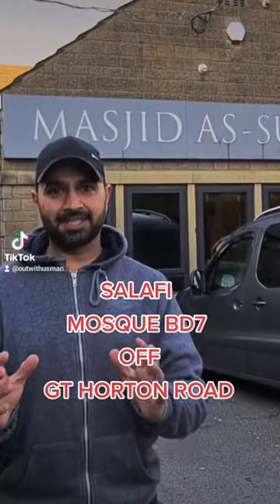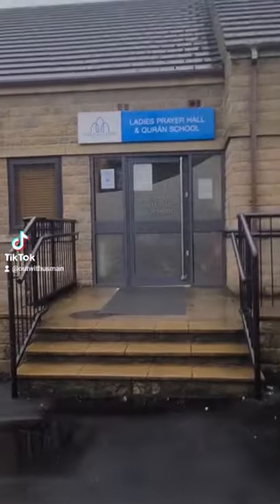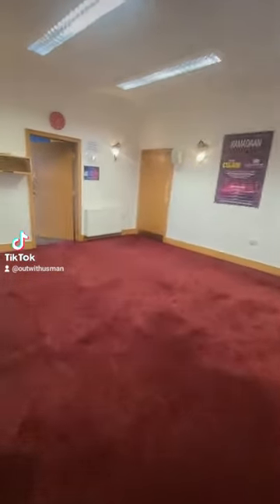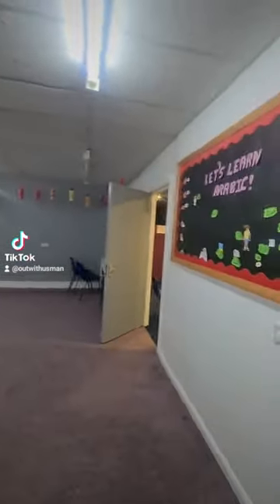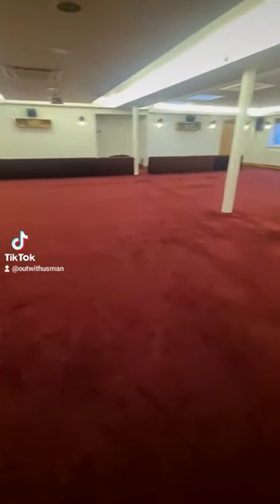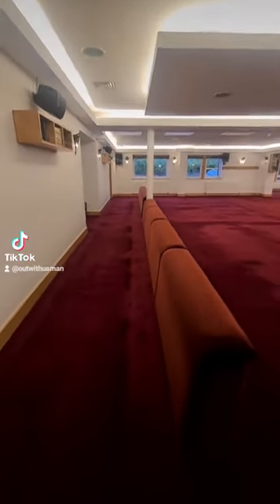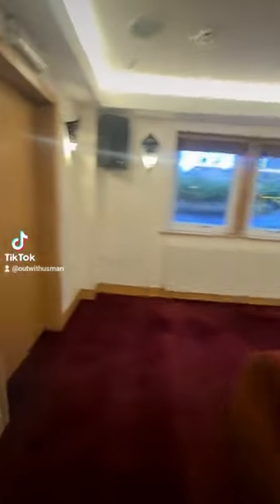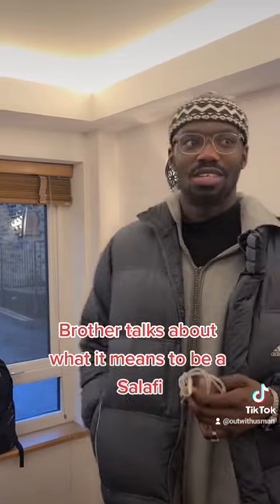Salafi Masjid tour . Masjid As Sunnah Bradford Bd7 Great Horton Rd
come visit this amazing Masjid
Masjid As Sunnah In Bradford Great Horton Road